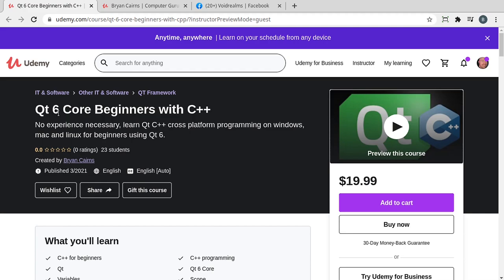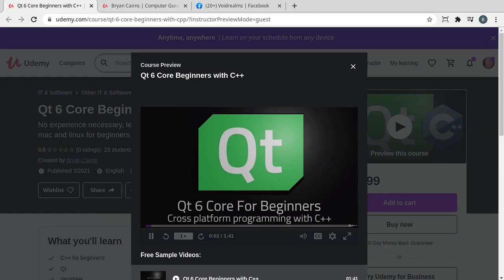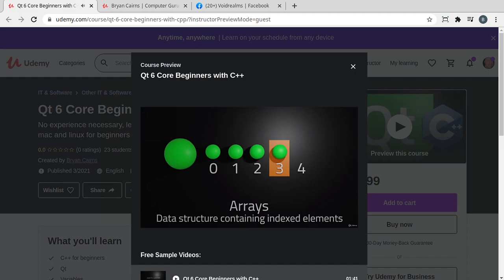Qt 6 Core Beginners with C++ [ And how to get it free ]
Free link is in the voidrealms facebook group and I try to update it once a month, depending on Udemy availability.